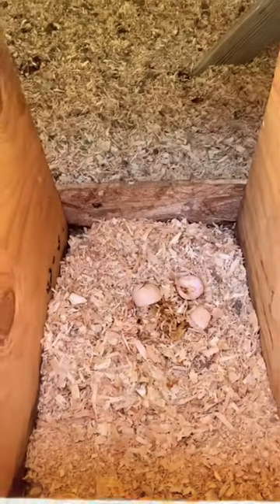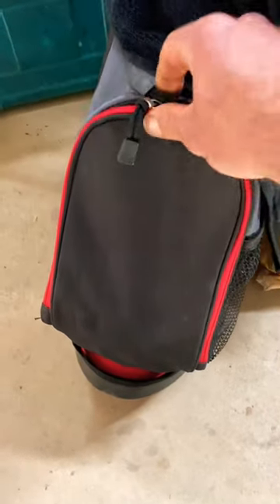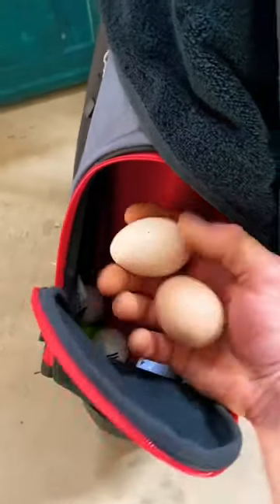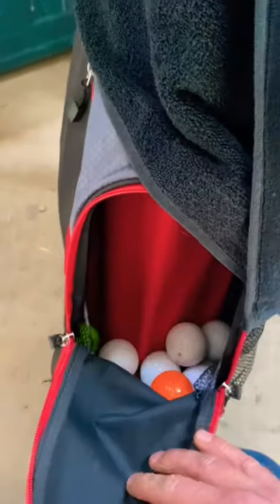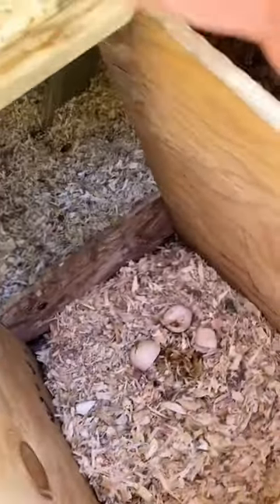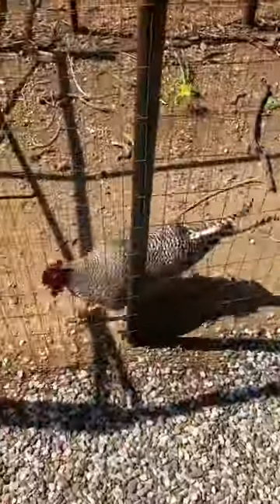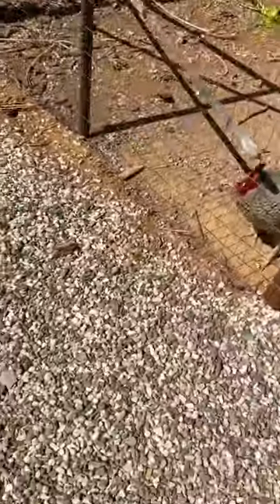Will golf balls keep your chickens from pecking at their own eggs?